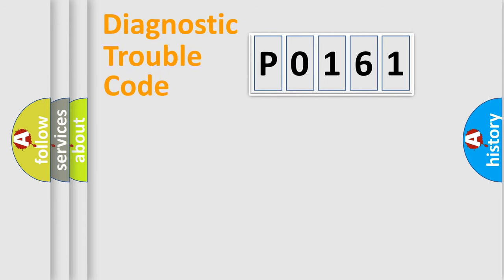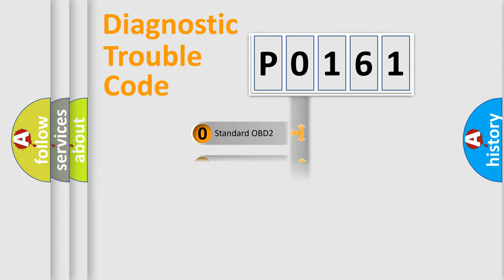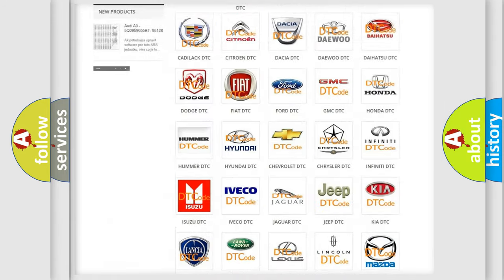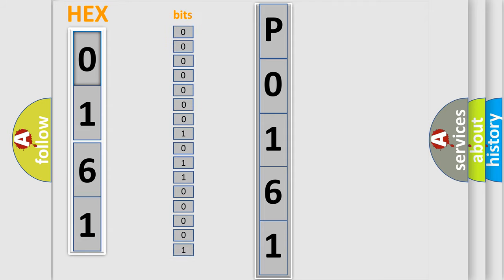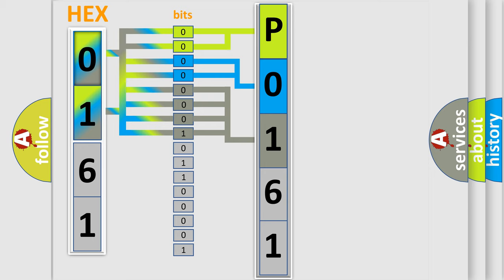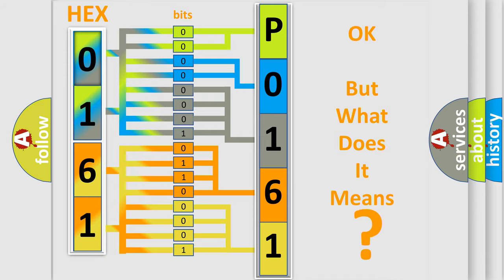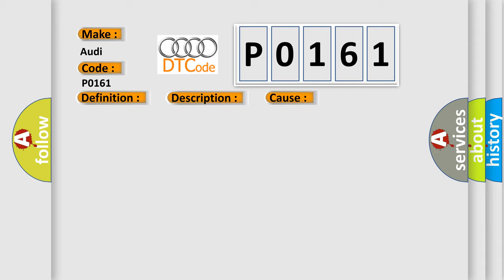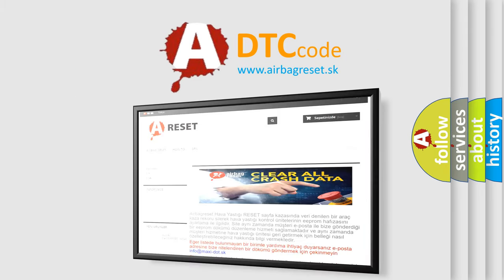DTC Audi P0161 Short Explanation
Contents:
0:21 Basic DTC analysis according to OBD2 protocol standard.
1:48 Insight into programming
2:58 A diagnostically understandable description of the Diagnostic Trouble Code
3:05 Basic error definition

Make:
Audi
Code:
P0161
Definition:
O2 Sensor Heater Circuit Bank 2 Sensor 2 Malfunction
Description:
Heater commanded on Modeled exhaust gas temp, 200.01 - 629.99  degree C Engine shutoff time  higher then 630 Sec. Number of checks - 10 Fuel cutoff not active
Cause:
HO2S Fuses
Faulty HO2S
Faulty ECM